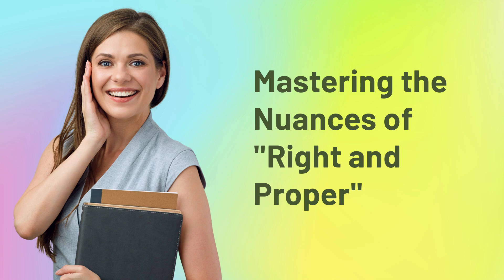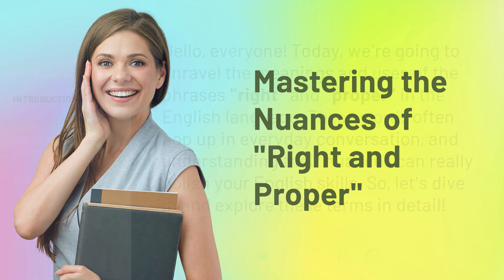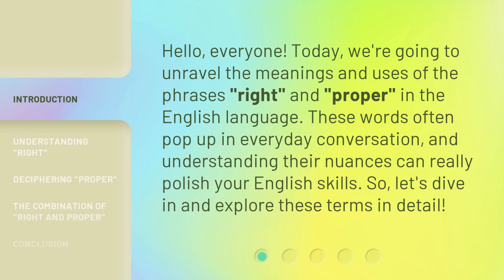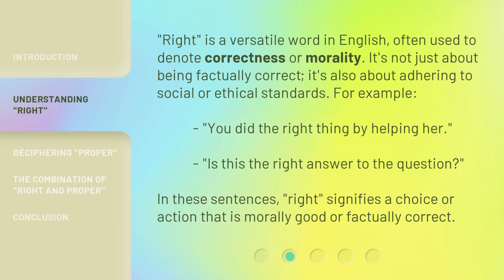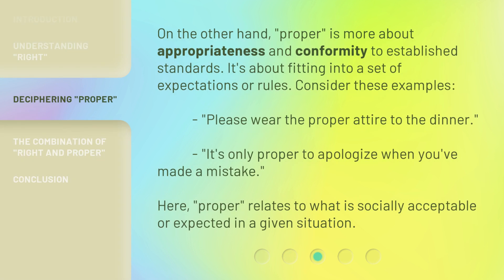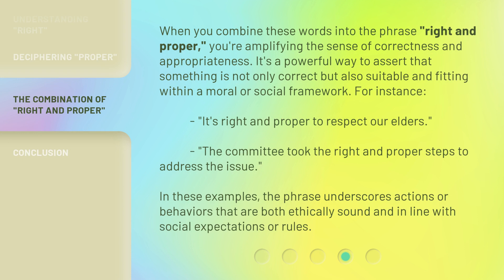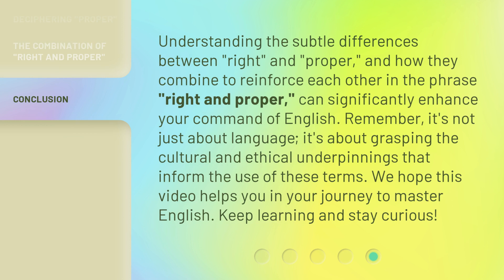Mastering the Nuances of "Right and Proper"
Mastering the Nuances of 'Right and Proper' • Discover the secrets to mastering the subtle differences between 'right' and 'proper' in this informative and engaging video. Gain valuable insights and practical tips on how to navigate these nuances with confidence and clarity. Don't miss out on enhancing your communication skills and expanding your vocabulary. Watch now!

00:00 • Introduction - Mastering the Nuances of "Right and Proper"
00:32 • Understanding "Right"
01:01 • Deciphering "Proper"
01:30 • The Combination of "Right and Proper"